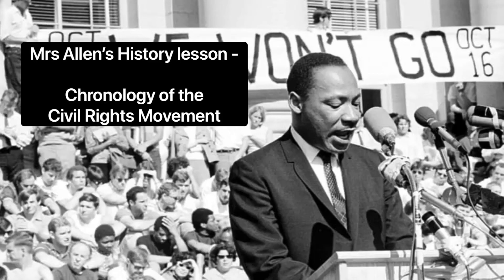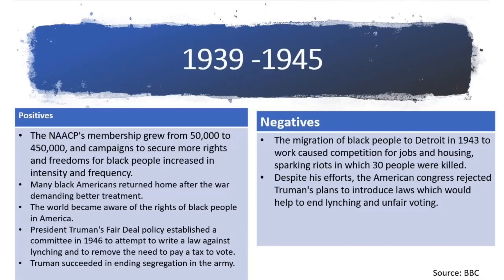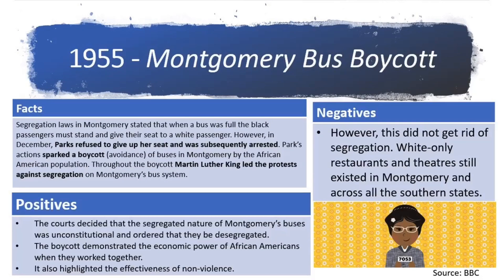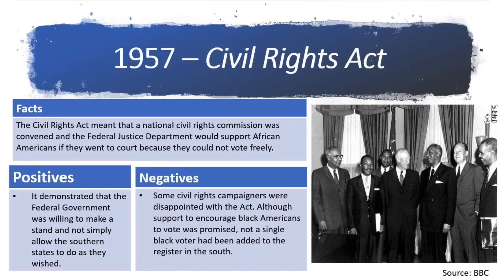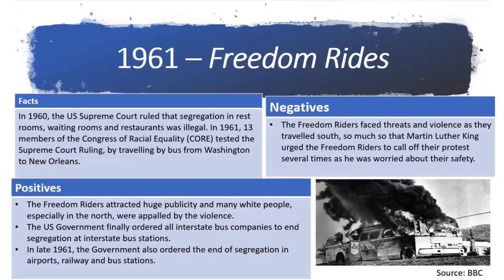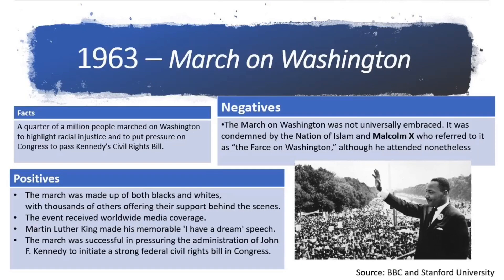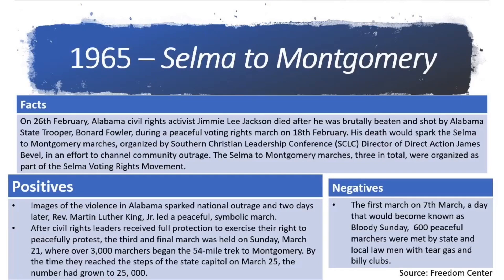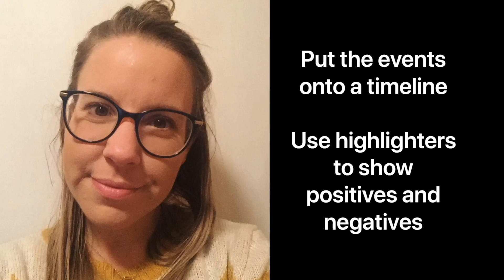Mrs Allen’s History lesson - chronology of the Civil Rights Movement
The chronology of the Civil Rights Movement. Useful for GSCE History students.